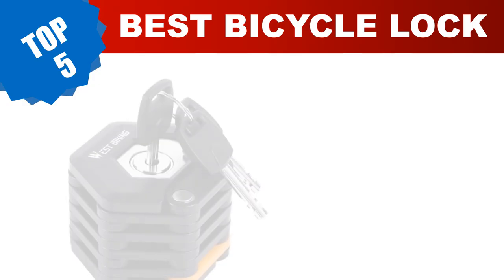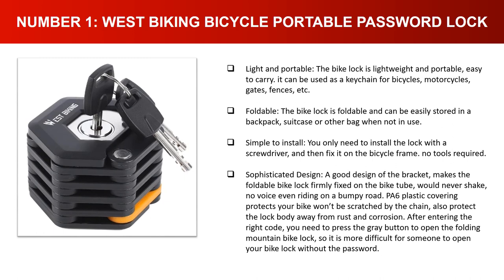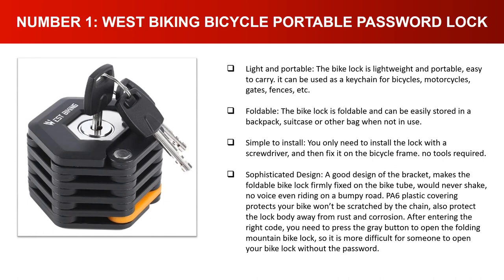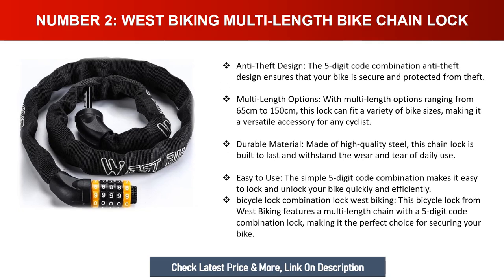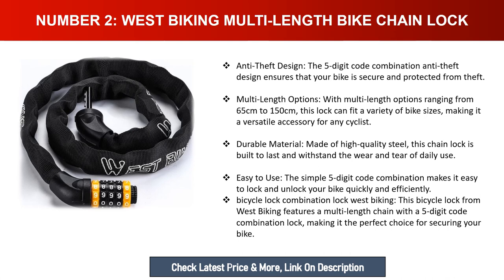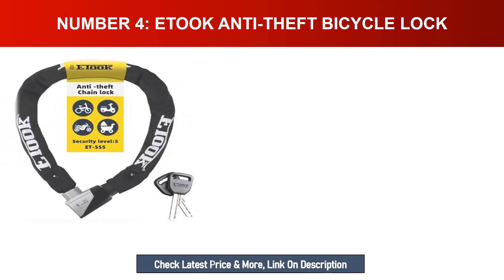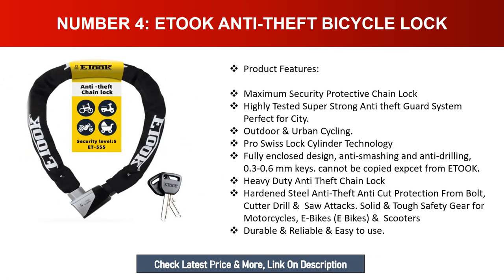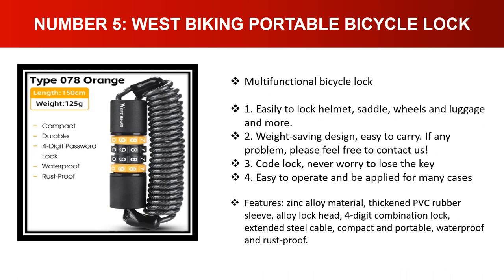Best Bicycle Lock 2024 | Top 5 Most Popular Bicycle Locks Review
Top 1. WEST BIKING Bicycle Portable Password Lock
Top 2. WEST BIKING Multi-length Bike Chain Lock
3. New Bicycle Folding Lock
4. ETOOK Anti-theft Bicycle Lock
5. WEST BIKING Portable Bicycle Lock

Top 10 Best Bicycle Locks on AliExpress 2024 -

Are you searching for Best Bicycle Lock?

Today I am going to reviews, Top 5 Most Popular Best Bicycle Locks.